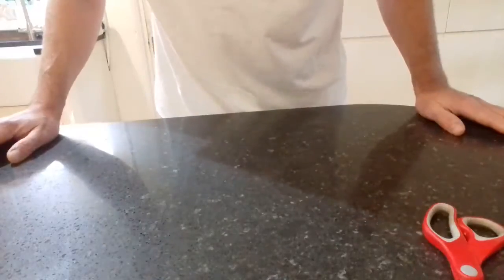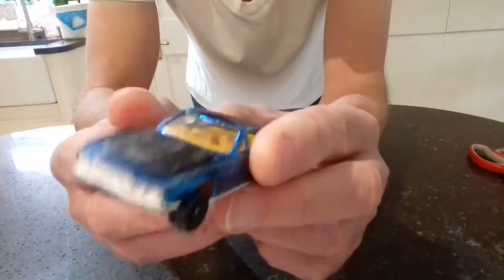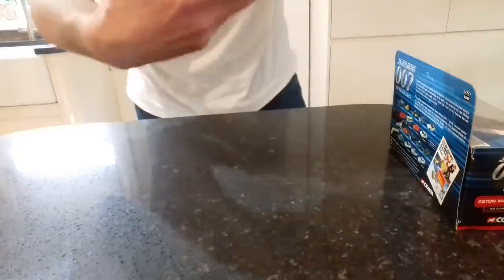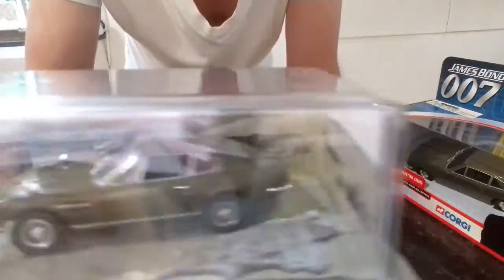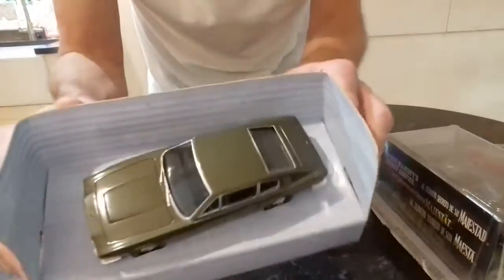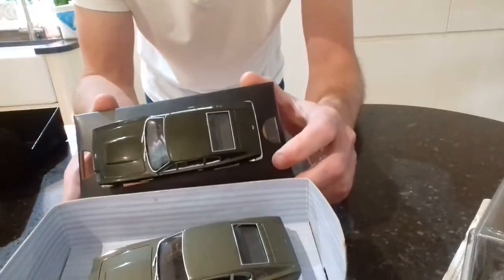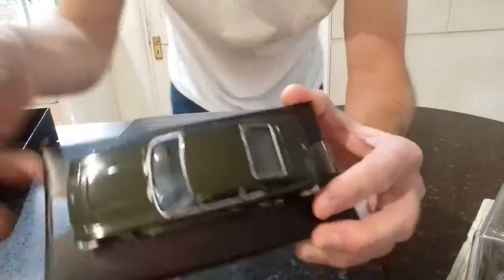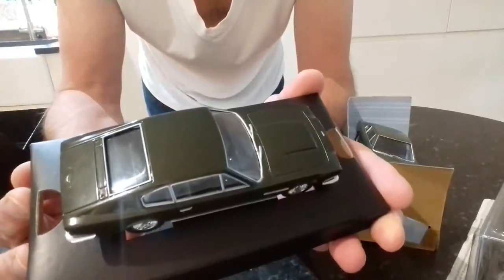Corgi UnBoxing - Aston Martin DBS from OHMSS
Unboxing of the 2021 Corgi release of the Aston Martin DBS from "On Her Majesty's Secret Service" and comparison with older models.
Having watched the video back it definitely looks Olive Green - but oddly not to me when I look at with my eyes!